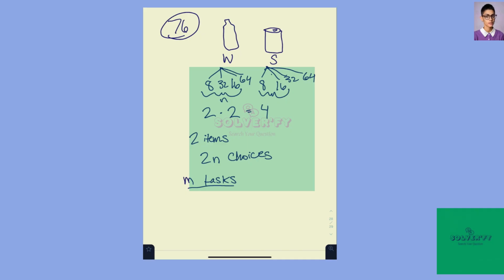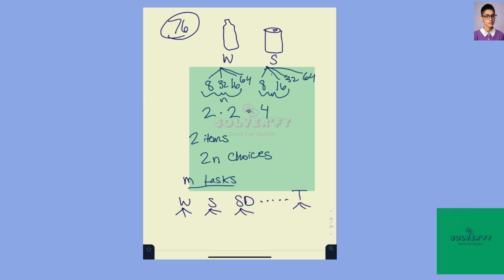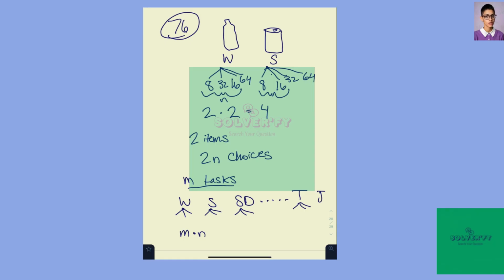[Math] Use mathematical induction to prove the product rule for m tasks from the product rule for